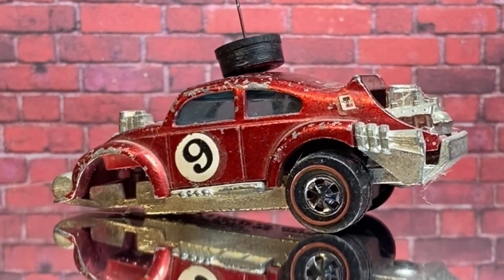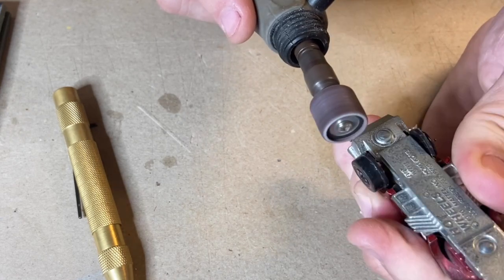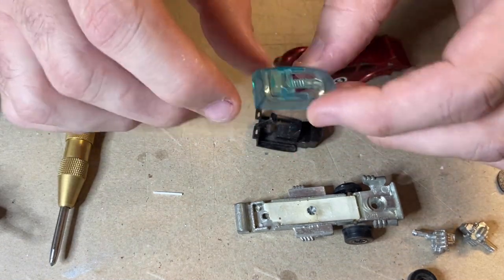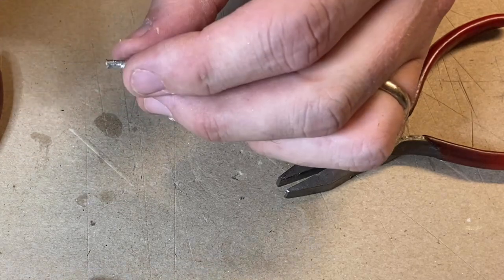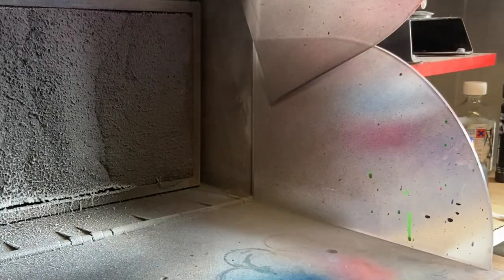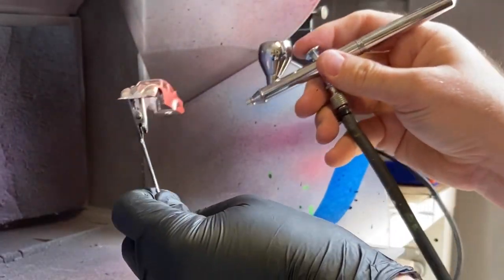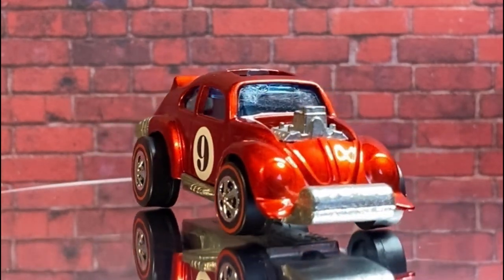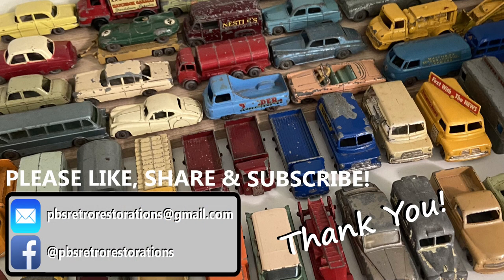Hot Wheels Redline 1971 VW Beetle Evil Weevil Restoration #042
Hi Everyone! Another Redline for you this week. I attempt to mend a missing wheel and get it looking nice again!

Thanks for checking out my video! I have a new video at least every second Friday at 9:15am ESPBT and I’d love to see you back again! I can’t always promise gold standard restorations, but I’ll always try to make it interesting!

If you do the Facebook I’m @pbsretrorestorations